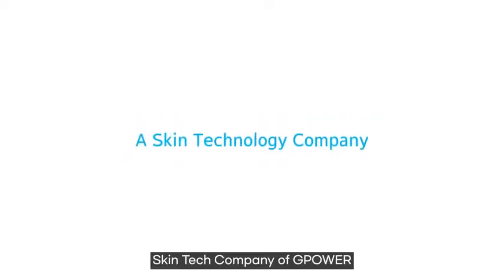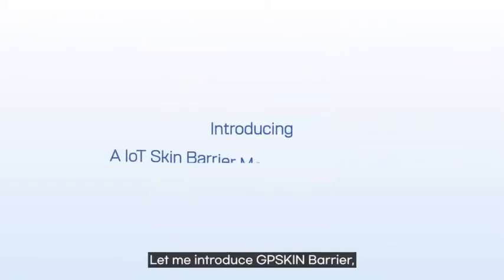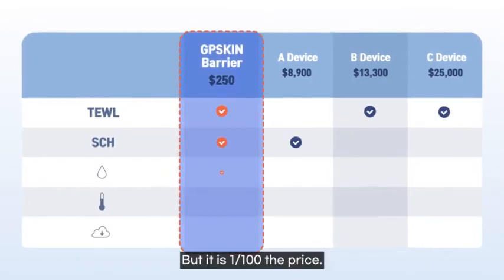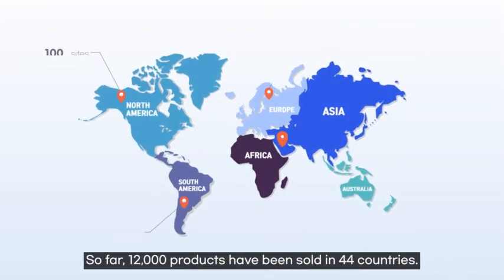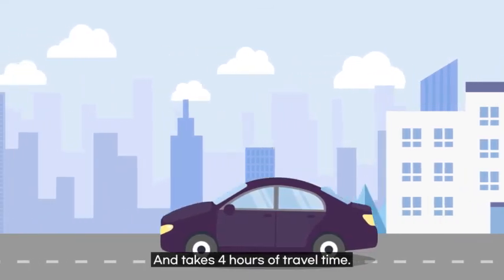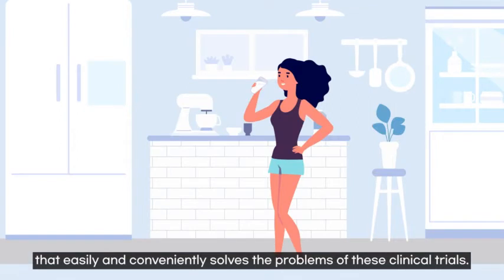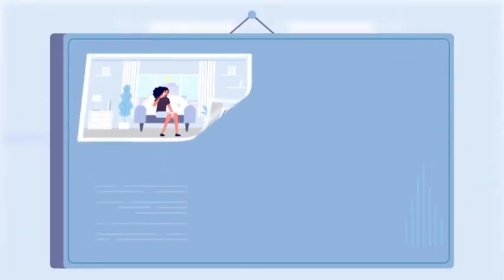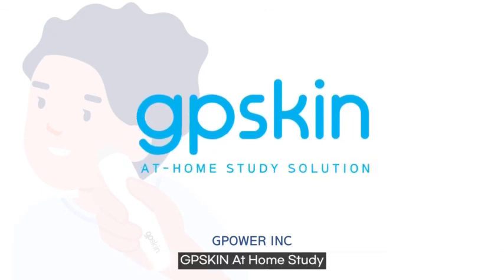지파워 At-Home-Study 비대면 재택 피부임상시험 서비스(ENG)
지피스킨 브랜드의 모회사인 지파워는 혁신적인 기술로 새로운 가치를 창조하여 건강하고 행복한 삶을 위한 스킨케어 솔루션을 제공하는 디지털 헬스케어 기업입니다.
비대면 시대에 발맞춘 비대면재택피부임상시험 서비스인 At-Home-Study(AHS)를 소개합니다.

비대면 피부임상시험 가능한 loT 피부장벽측정기

지파워의 피부 임상시험 기기 전문 브랜드 GPSKIN!